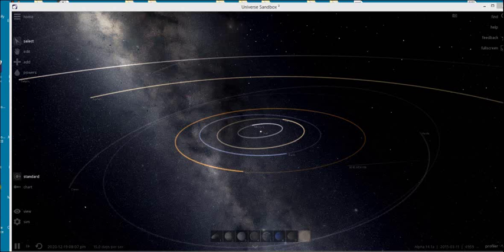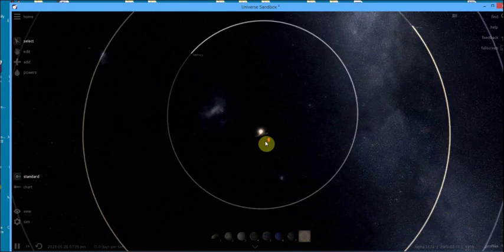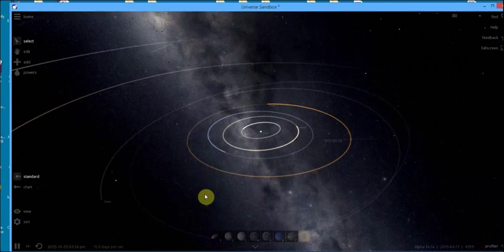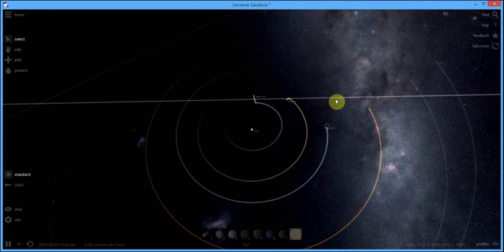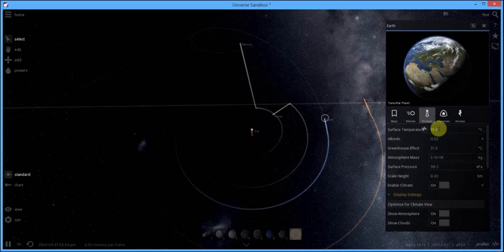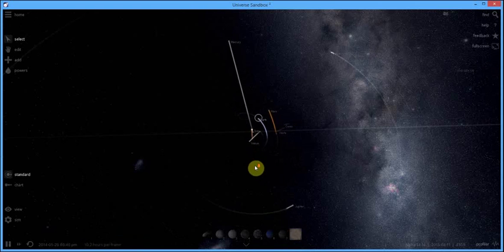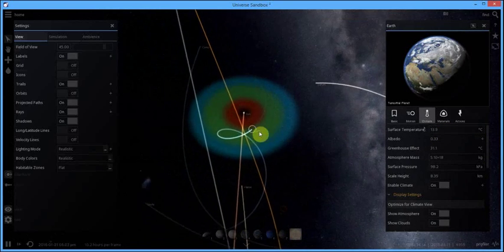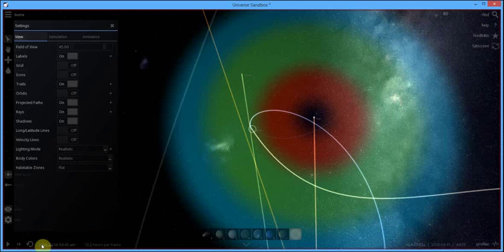Nomad Simulation Video Matthew Mather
Best-selling author Matthew Mather runs a simulation of a massive anomaly sweeping through the solar system, the basis of his new book, NOMAD.